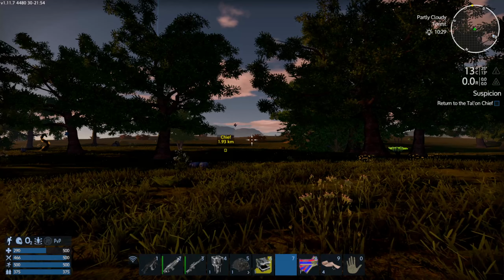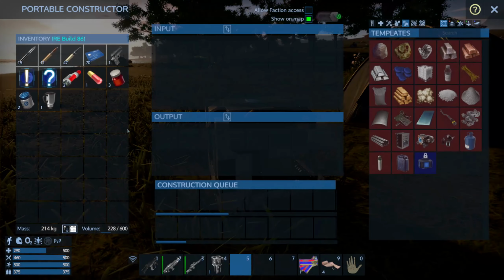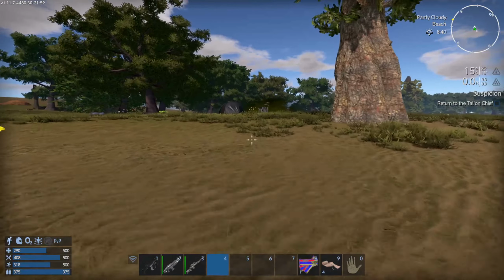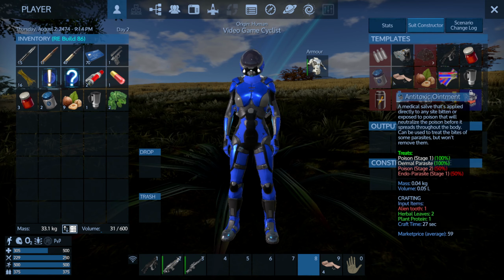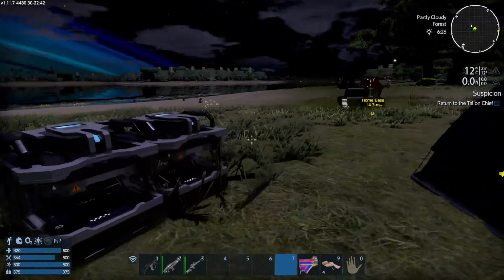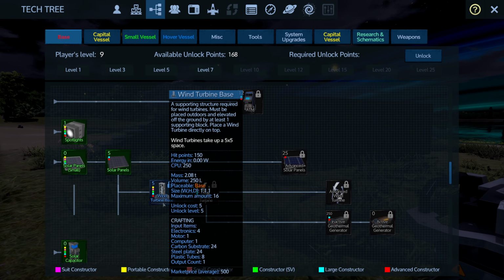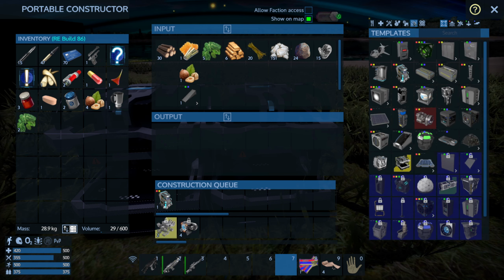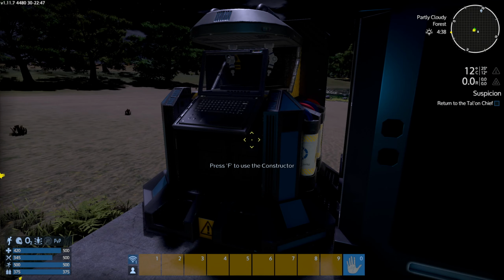Empyrion Galactic Survival, Reforged Eden 1, E-007, The Beginning of a Base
Empyrion – Galactic Survival is a true space sandbox survival adventure uniquely combining elements from space simulations, construction games, survival games, and first-person shooters. Construct mighty capital vessels, sprawling planetary settlements, and vast space stations in your galactic journey to discover the mysteries of Empyrion!